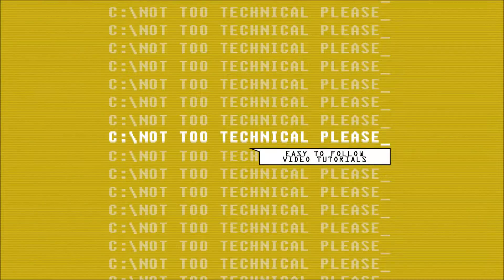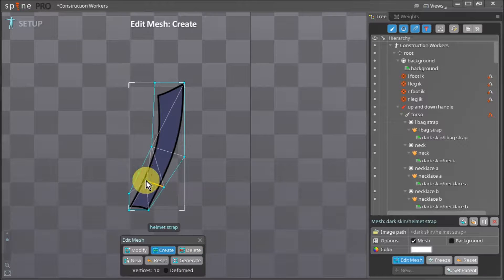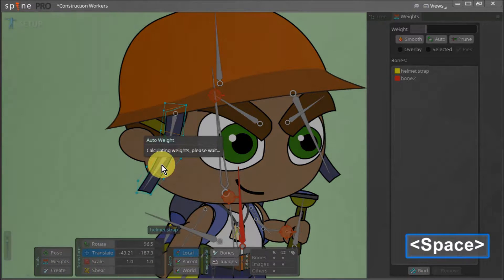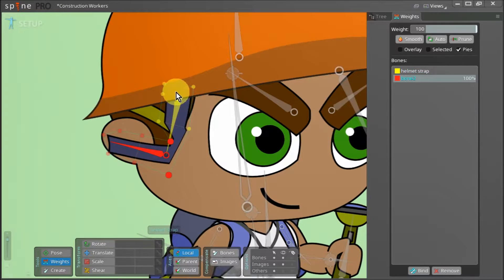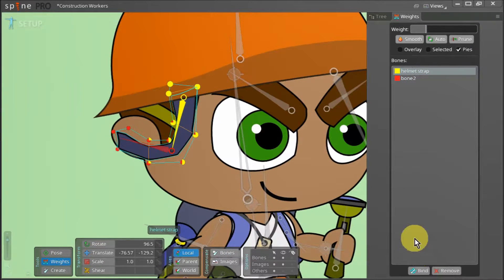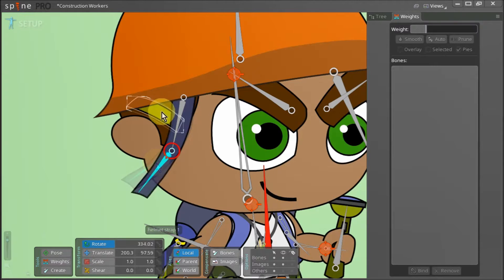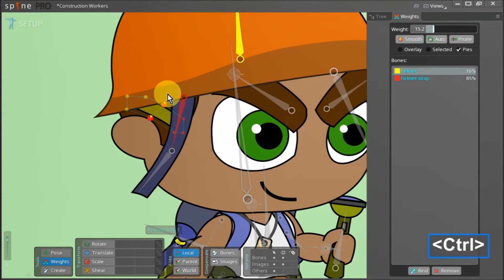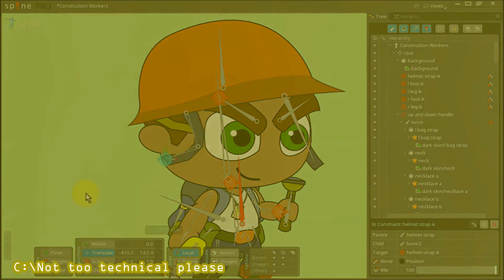CRASH COURSE SPINE! Lesson 10: The Final Stretch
Skeletal Animations in SPINE 2D.
Lesson 10. In lesson 10 we quickly rig our character's helmet strap and call it a day!